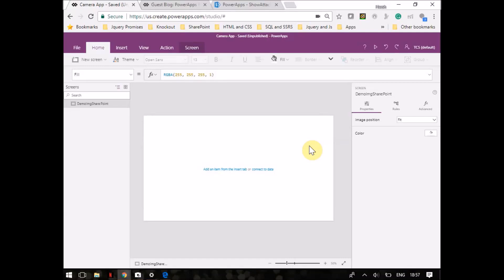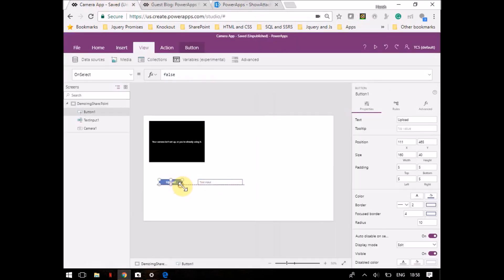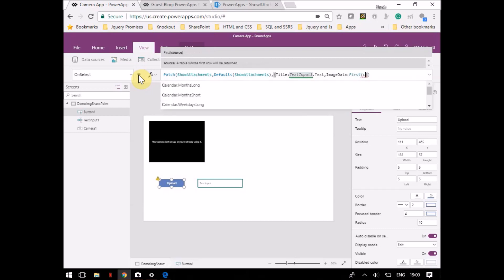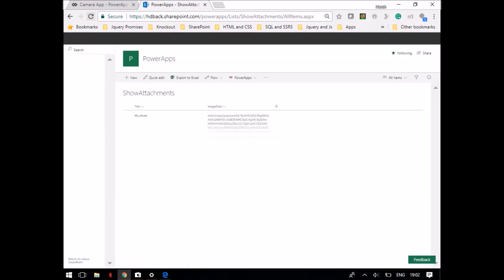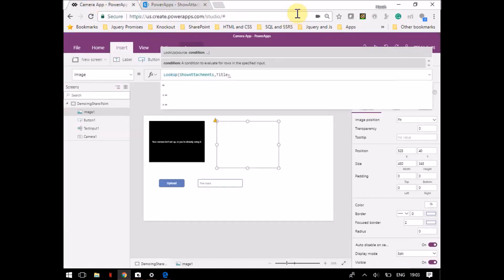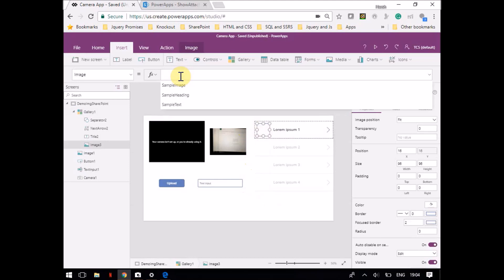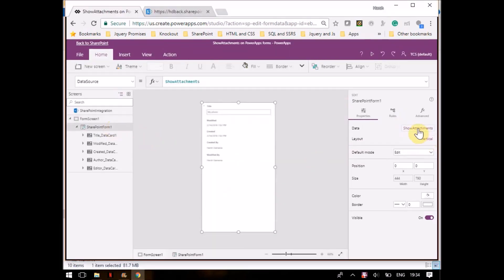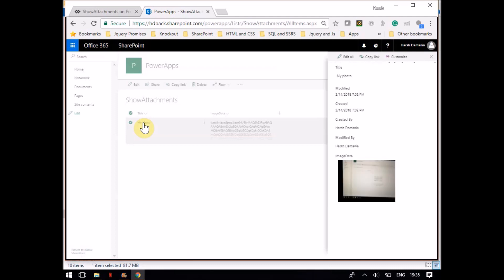PowerApps : Saving Image in SharePoint List and Displaying them back to PowerApps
This Demo will help you with following :
1. Saving Image to SharePoint List
2. Displaying Image saved in SharePoint List back to PowerApps
3. Displaying Image in SharePoint Disp Form